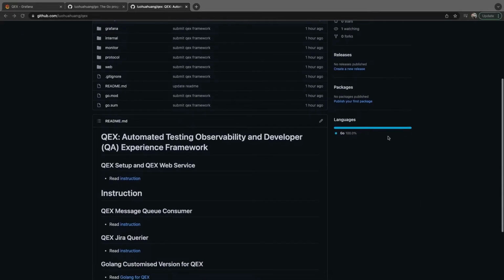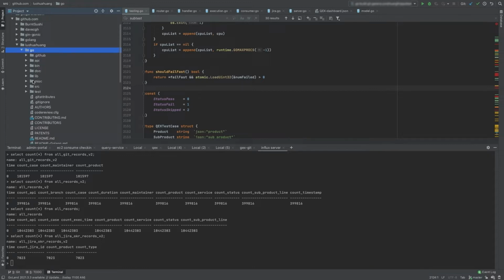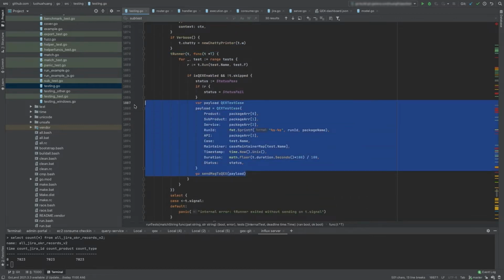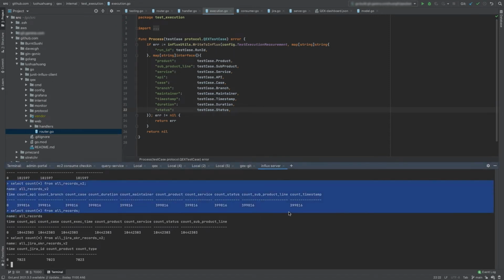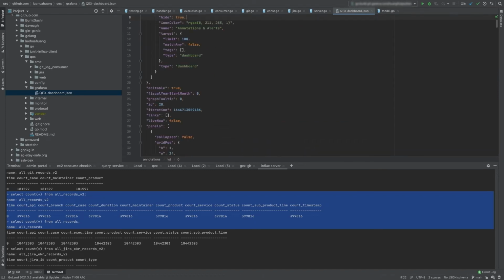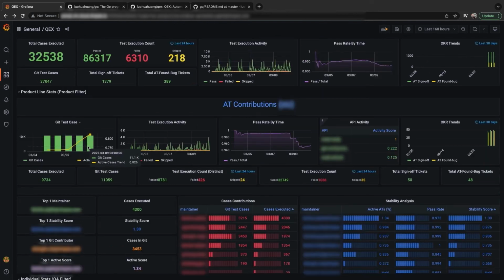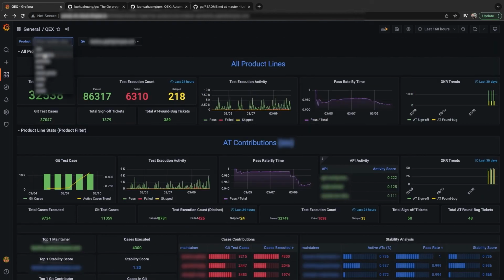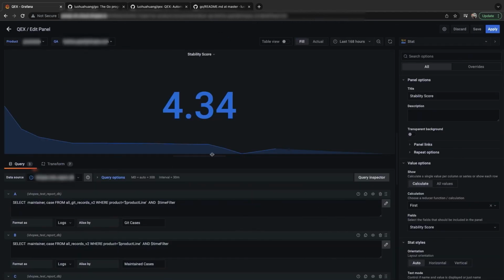QEX Demo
QEX is an Automated Testing Observability and Developer (QA) Experience Framework.